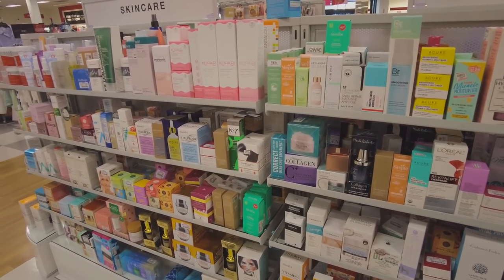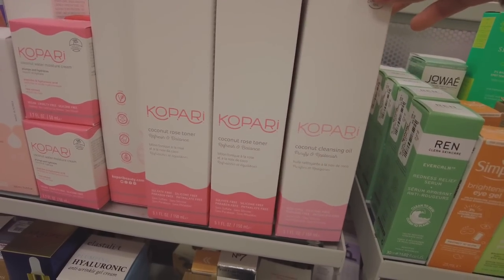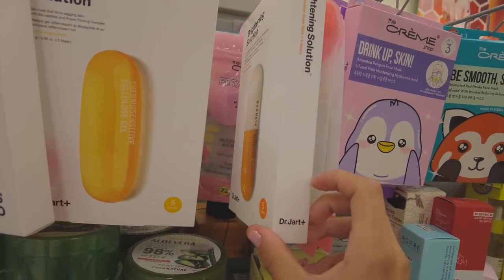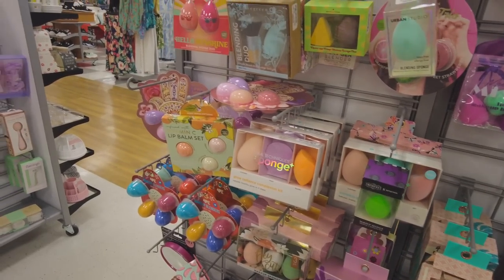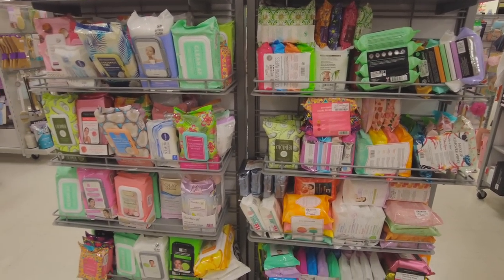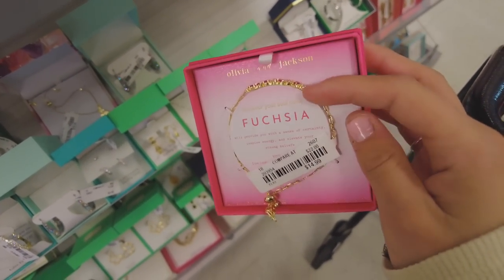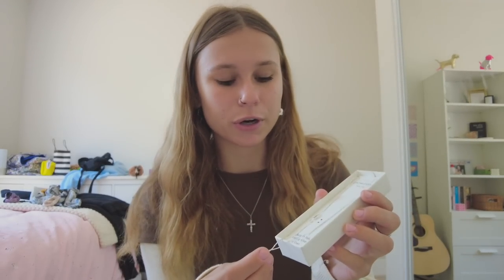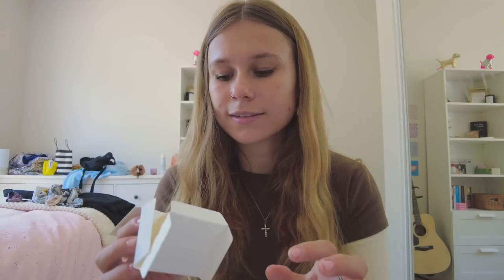SHOP WITH ME AT TJ MAXX | tj maxx haul 2023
LET’S SHOP AT TJ MAXX. Hey guys, I’m back again with another shopping video. and as y’all saw I went to tj maxx. This was honestly one of my favorite shopping videos I have filmed. And honestly… I kinda splurged.
     Stay to the end of the video to see my massive TJ maxx haul. I found so many good things and spent a little bit under 160 bucks, which to be honest is really good. You could go to Sephora and get about 4 things for that price. And you guys know how much I love good deals LOL.
Lucky Tj maxx had some really good finds, like I said its either a hit or miss. And I am so surprised with how many good products I found. Bye!!

ABOUT ME:
AGE: 20
LOCATION: SOCAL
HEIGHT: 5’2
My name is Madonna, I live in Southern California and I love making videos for you guys! I was born and raised in England, and moved out here when I was 10 years old. So I’ve been living here for 9 years now. a few of my favorite things to do is singing, playing the uke, drawing, acting, and of course creating content for you guys!